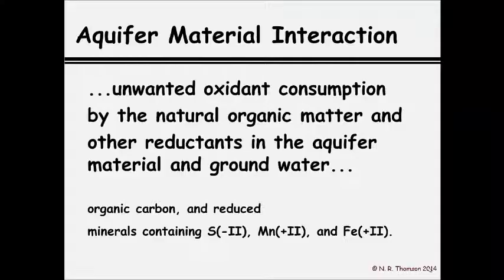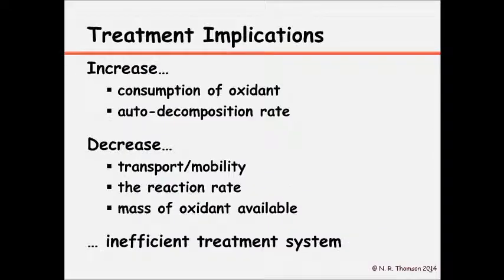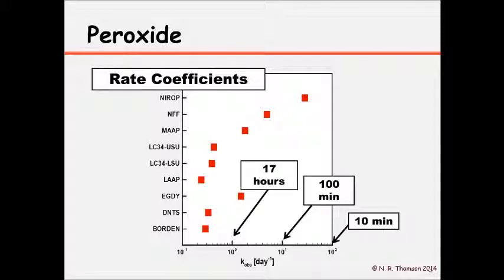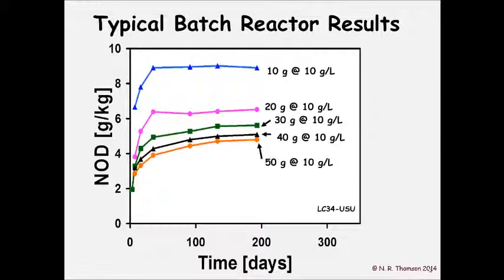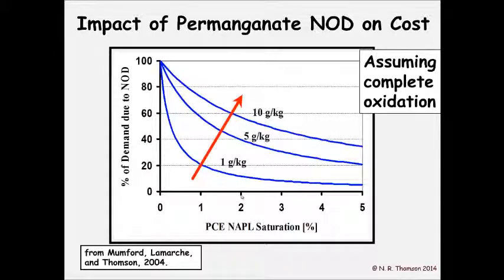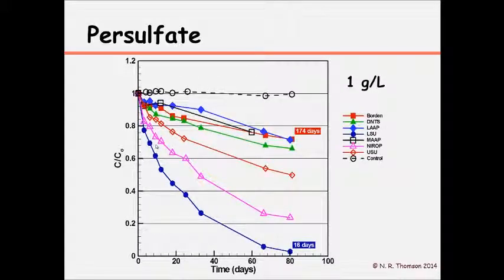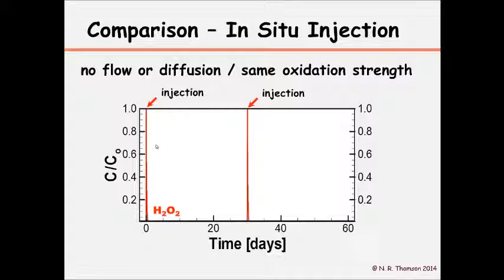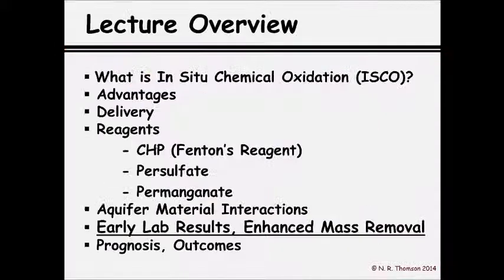Organic Contaminants in Subsurface Environment 7hajLgPd